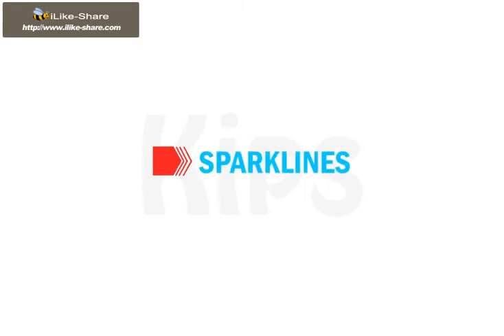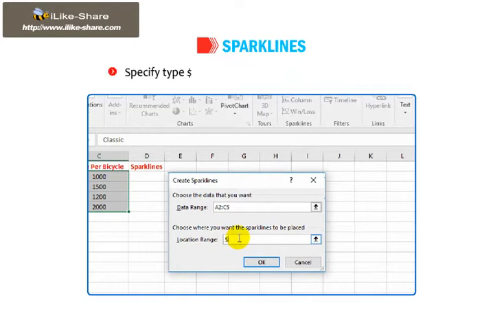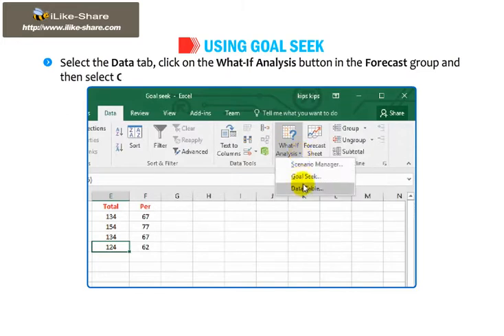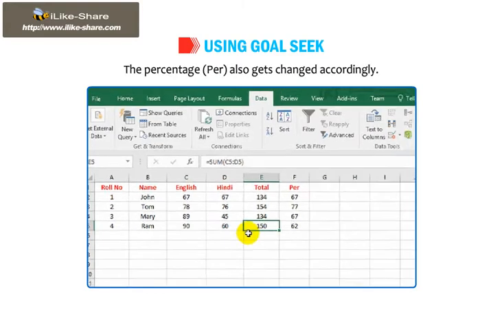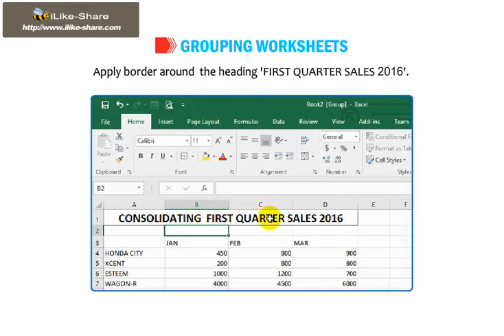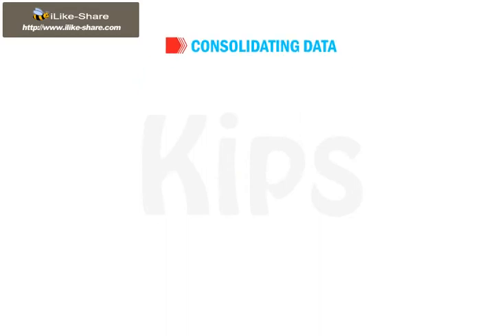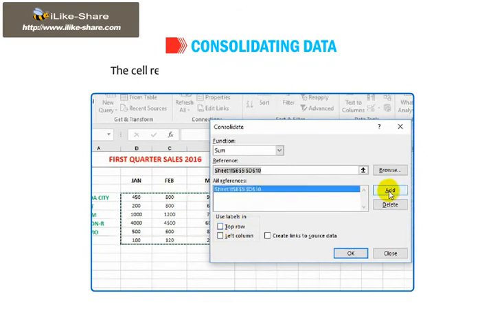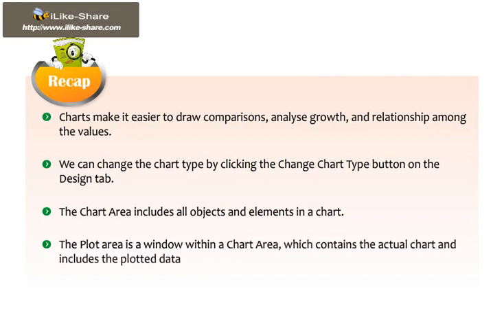CLASS 07 chapter3 B Advanced Features of Excel